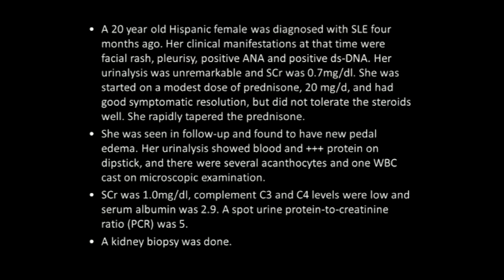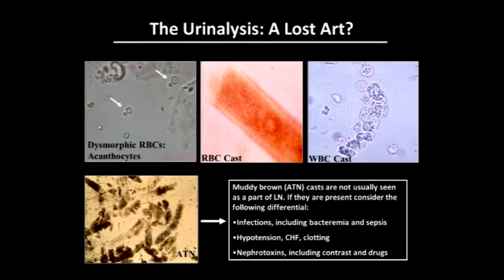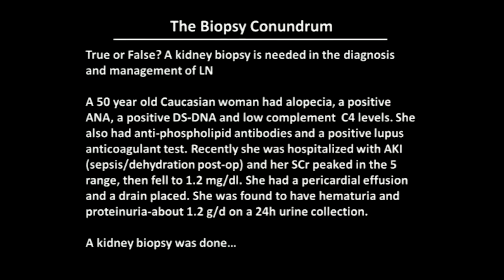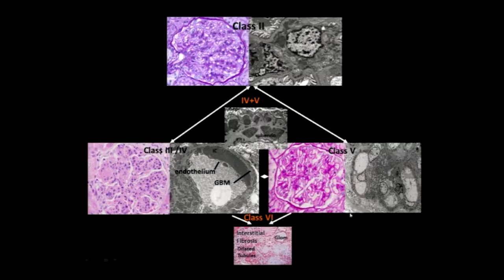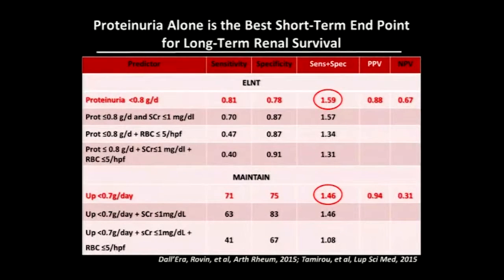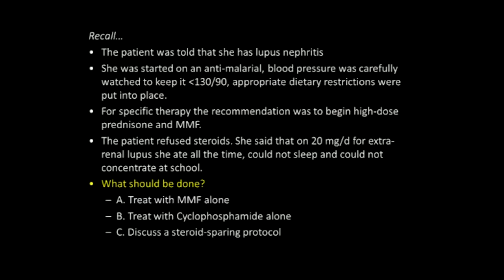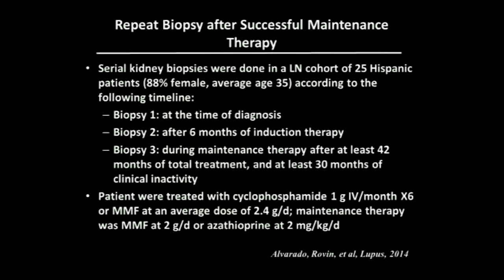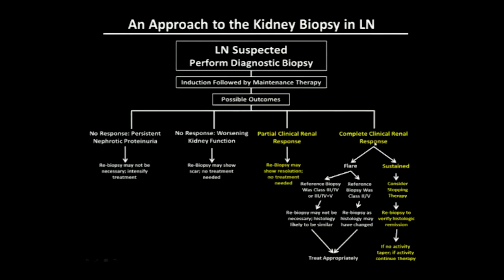Management of Lupus Nephritis Brad Rovin MD